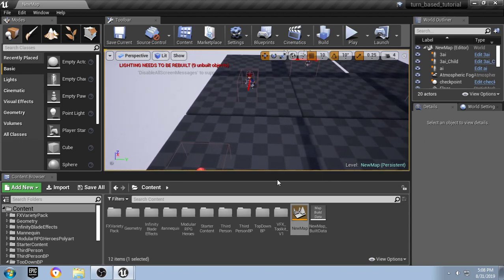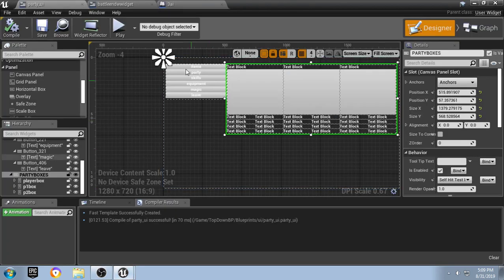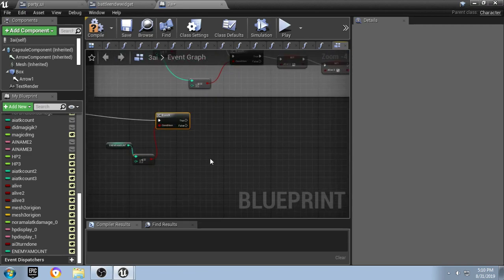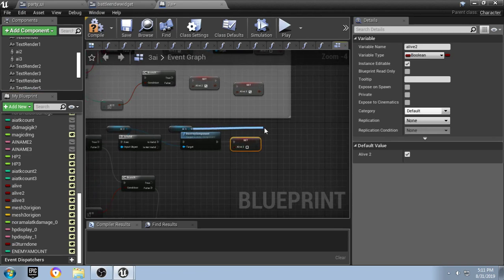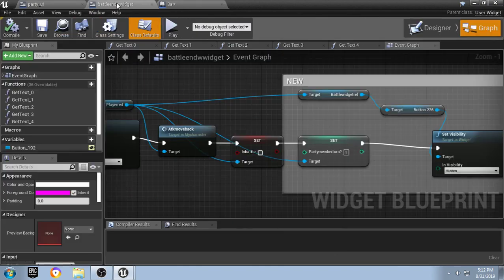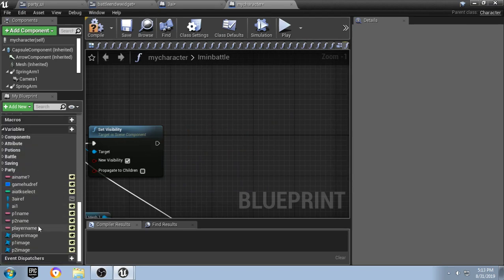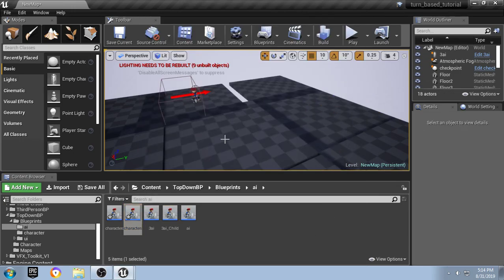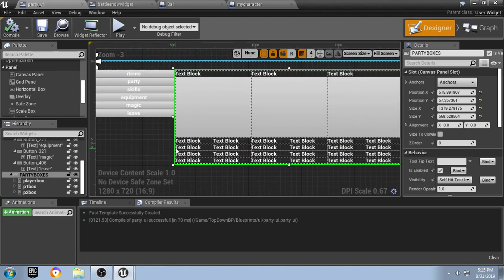ue4:turn based tutorial part 39(problem i noticed)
in this video we go over making our ai even more versatile